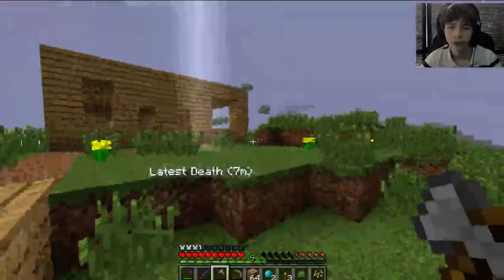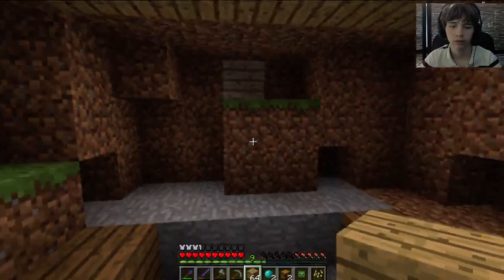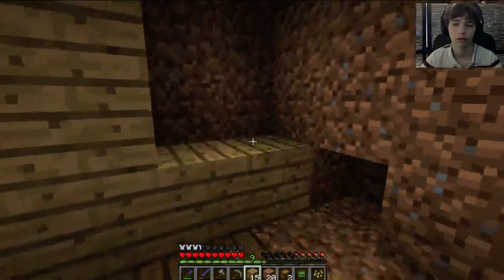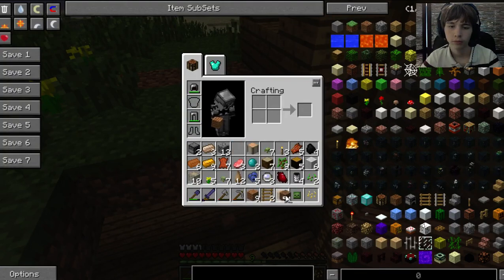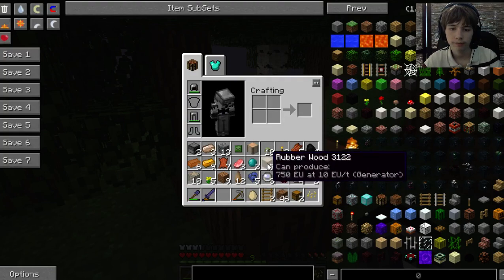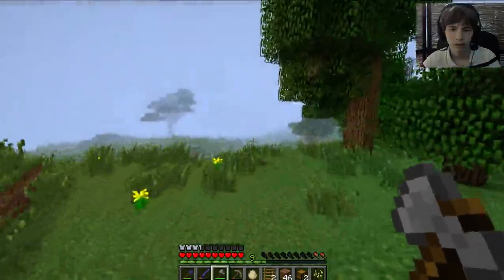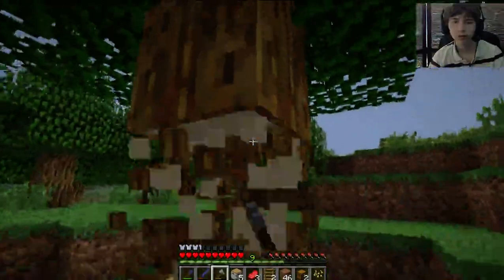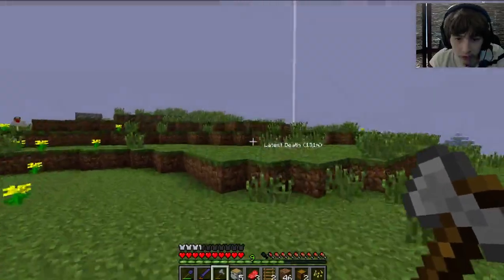FeedTheBeast LetsPlay Ep6-the houes is going well